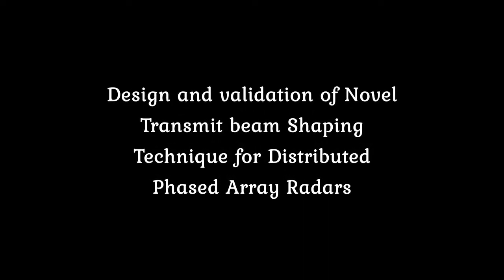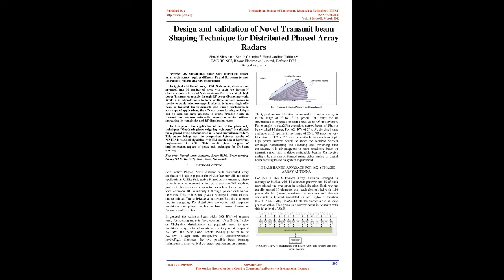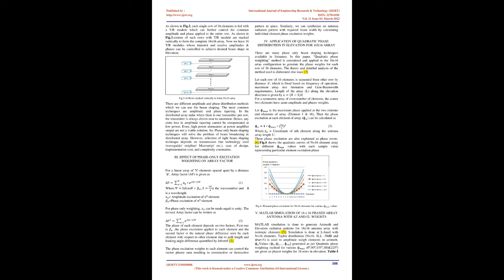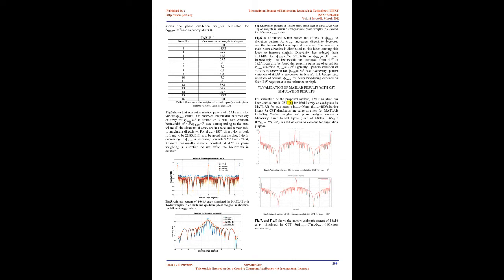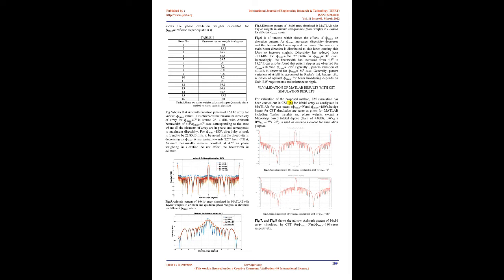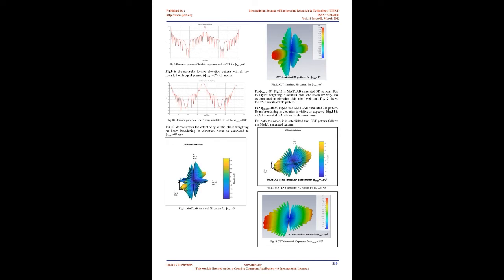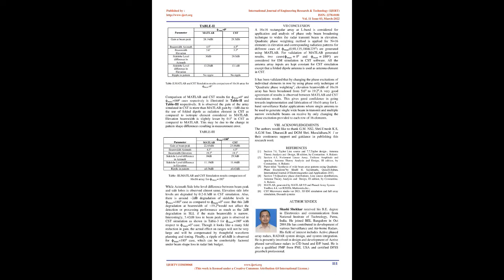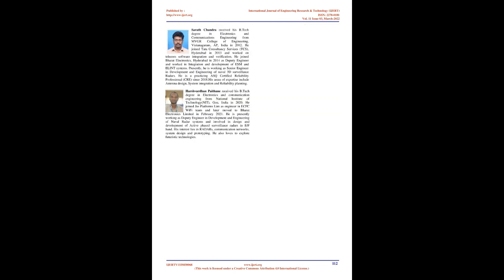Design and validation of Novel Transmit beam Shaping Technique for Distributed Phased Array Radars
Shashi Shekhar , Sarath Chandra , Harshvardhan Paithane

3D surveillance radar with distributed phased array architecture requires different Tx and Rx beams to meet the Radar's vertical coverage requirement.

In typical distributed array of MxN elements, elements are arranged into M number of rows with each row having N elements and each row of N elements are fed with a single high power Transmitter module through RF power division network. While it is advantageous to have multiple narrow beams in receive to do elevation coverage, it is better to have a single wide

Height

Broaden Tx Beam

Multiple Tx Beams

Range

beam in transmit due to azimuth scan timing constraints. In such type of applications, the efficient beam forming technique can be used for same antenna to create broader beam on transmit and narrow switchable beams on receive without increasing the complexity and RF distribution losses.

In this paper, the application of one of the phase only techniques "Quadratic phase weighting technique" is validated for a phased array antenna used in L band surveillance radars. This paper brings out the comparison between results of MATLAB modeled algorithm with EM simulation of hardware implemented in CST. This result gives insights of implementation aspects of phase only technique for Tx beam spoiling.